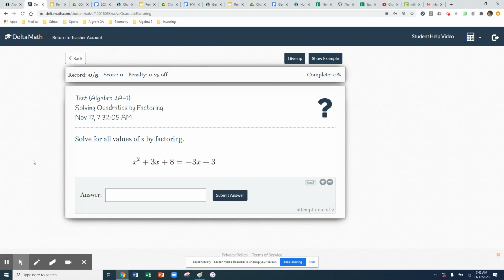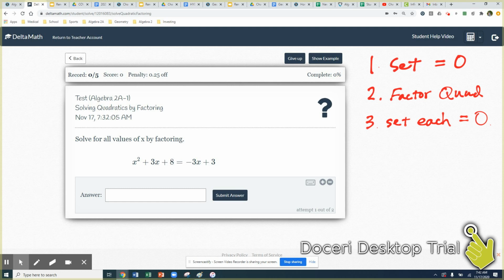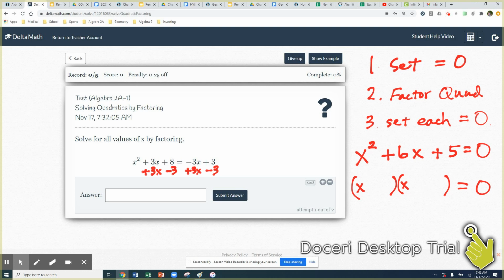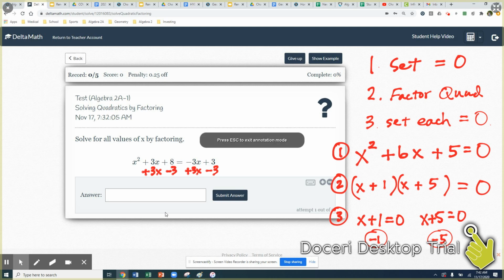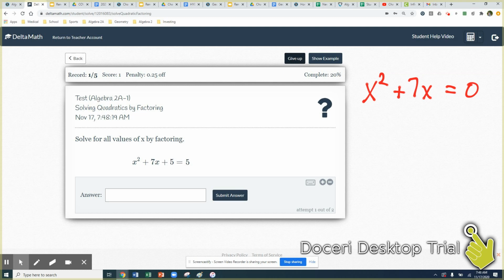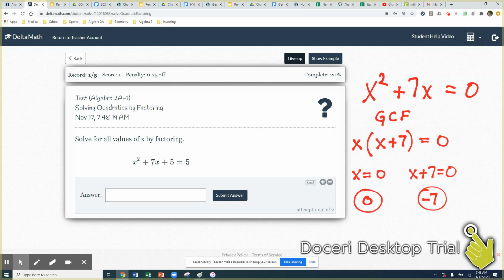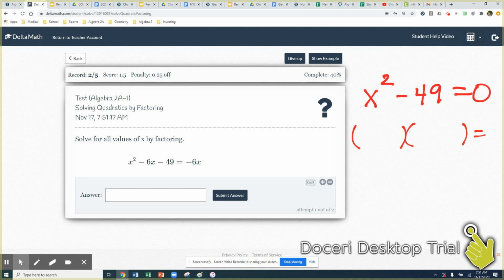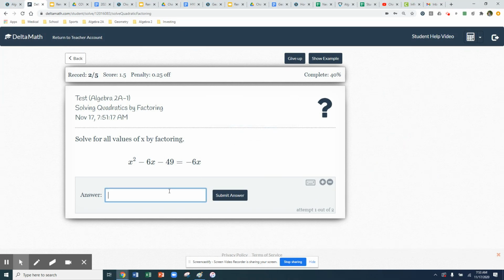IN CLASS VIDEO Algebra 2A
Practicing factoring and solving by factoring.